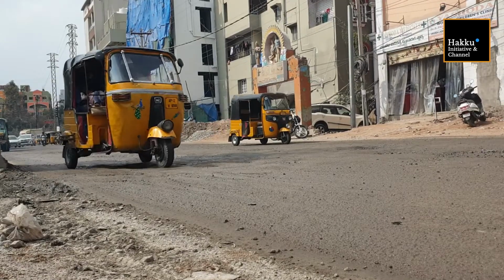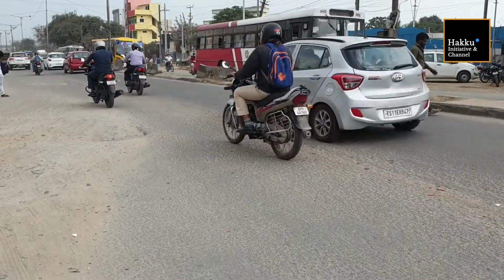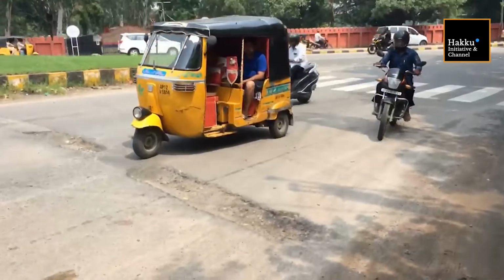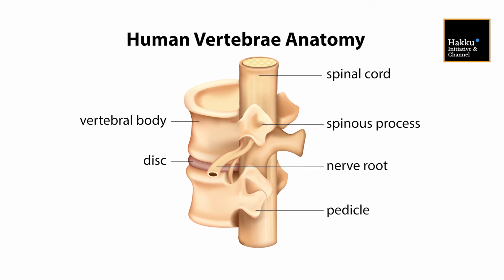Bad Roads Bad Health | Part-1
BadRoadsBadHealth Hyderabad Part-1 "Uneven roads affect the health of road users"

Citizens health suffers due to bad roads in Hyderabad. Health complaints spondylitis on the rise.

ప్రాణాలకు ముప్పు...ఇంకెప్పుడు కనువిప్పు

బాడ్ రోడ్స్ బాడ్ హెల్త్
ప్రాణాలకు

సక్రమంగా లేని రోడ్లు ప్రయాణికుల ఆరోగ్యంపై దుష్ప్రభావాన్ని చూపిస్తున్నాయి. ఈ రోడ్ల వల్ల పౌరులు అనేక సమస్యలు ఎదుర్కొంటున్నారు. వెన్నుముఖ సమస్యల కేసులు పెరుగుతున్నాయి అంటున్న
డాక్టర్లు.
హైదరాబాద్ రోడ్లపై ప్రయాణించే ప్రయాణికులకు ఇంకా ఎన్నాళ్ళు ఈ శిక్ష?